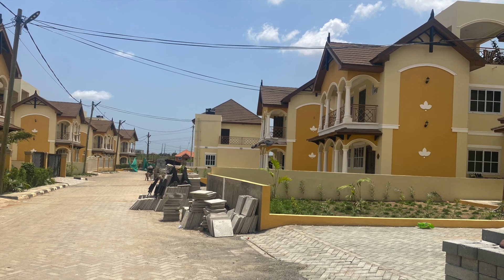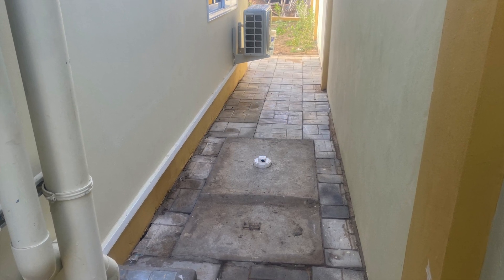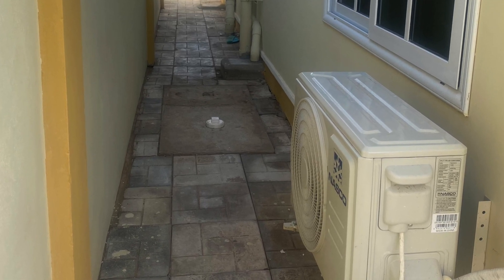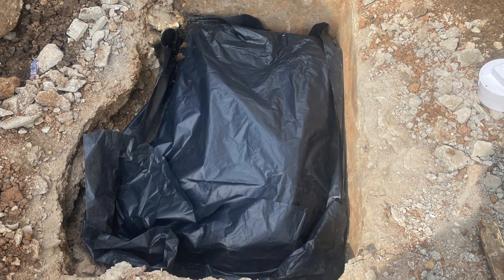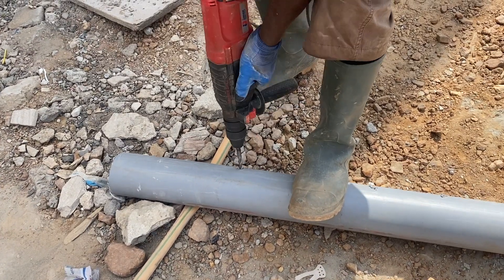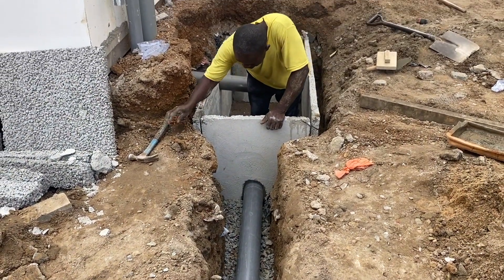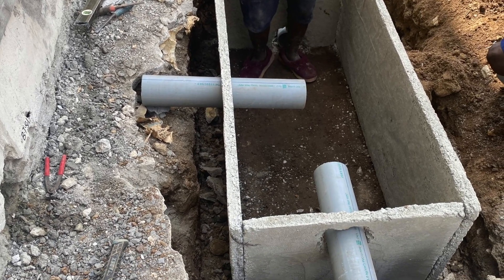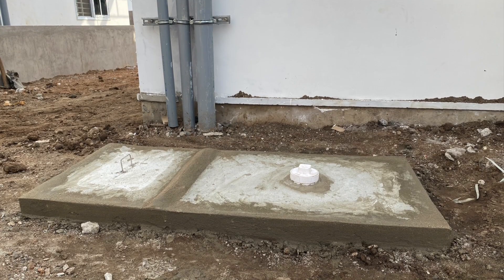Constructing a Biofil Biodigester for French drain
This is an updated video on how to construct a french drain filled system and connect it to biofil biodegradable waste biodigester. The waste water from a biodigester is usually filtered into either a traditional soak away or a soak hole pit depending which one is available to you but now you can equally use a drain filled system for your biodigester.

    2zK0I9gX8